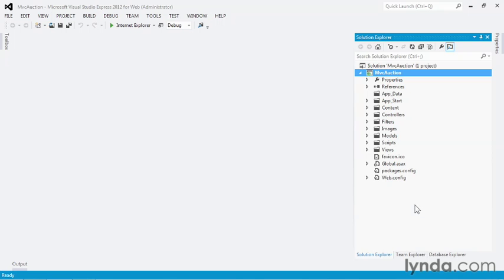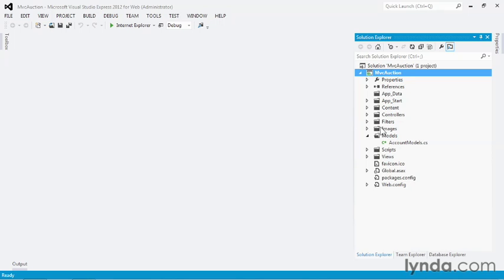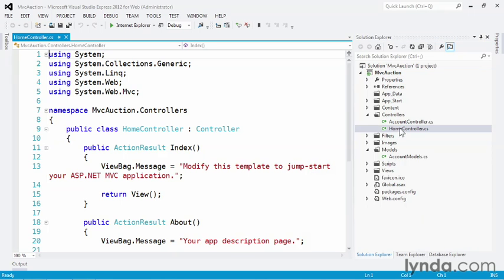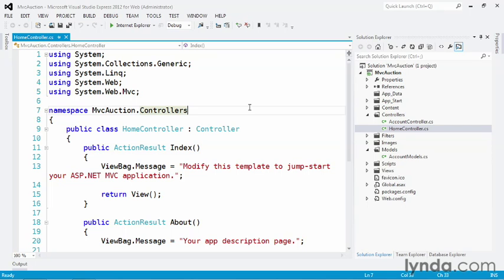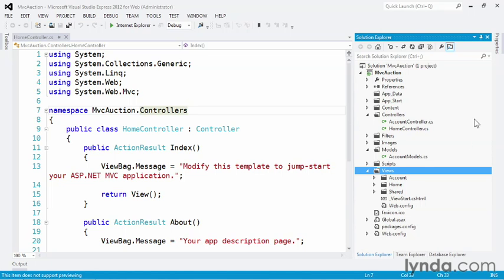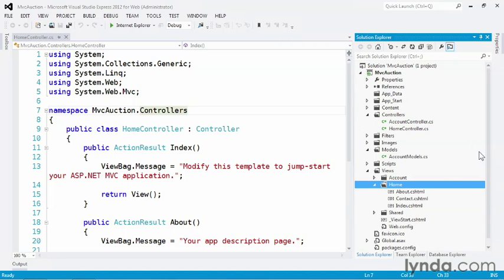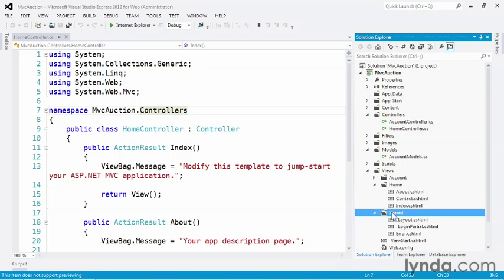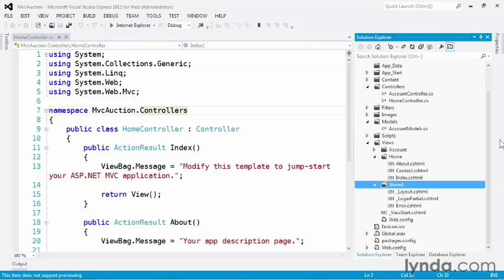0104 Exploring an ASP NET MVC web application project